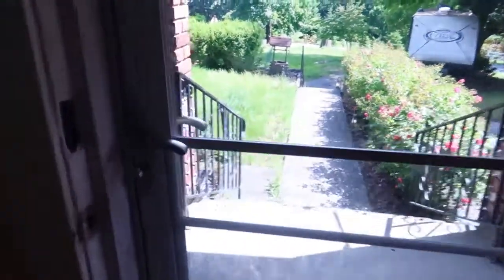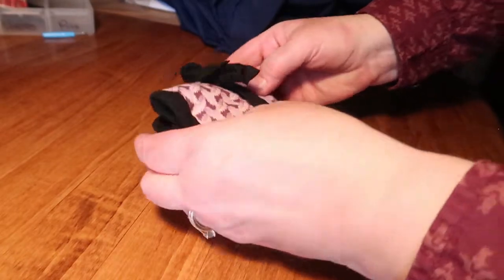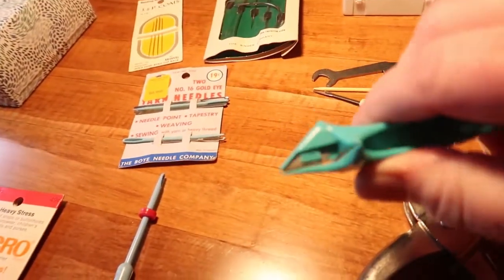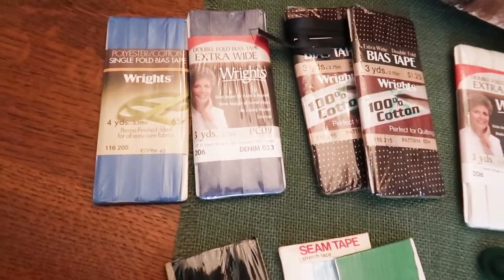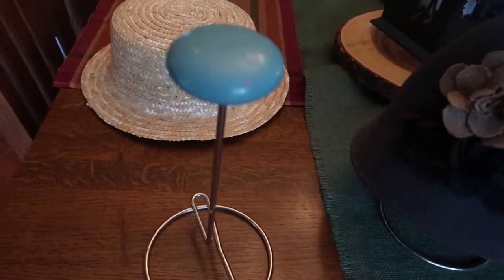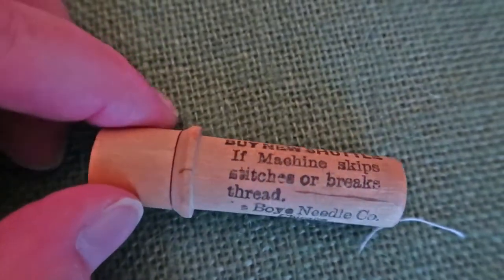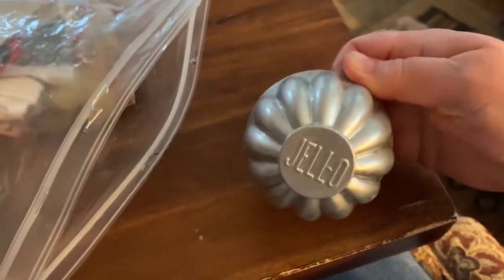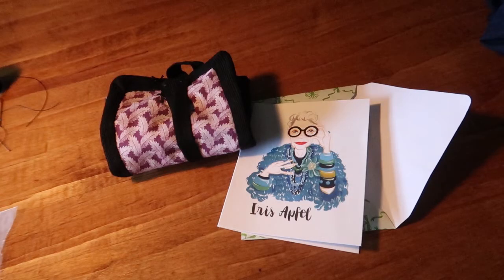Antique Haul and a Very Special Husiff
Today’s video features a Very Special Husiff made by Abby Cox.  It is a giveaway I somehow won for entering the giveaway contest that Abby and Noelle from Costuming Drama had for reaching 10K Instagram subscribers!  (PS – if you haven’t subscribed to their Instagrams – do it!!)
The video also shows some of my finds while out antiquing that last month or so.

Music purchased under standard license from Audiojungle.net
Artist: Victor Music
Song: Acoustic Guitar Inspirational Story